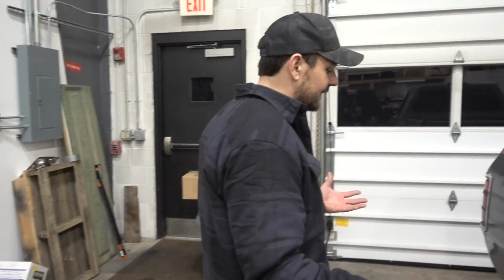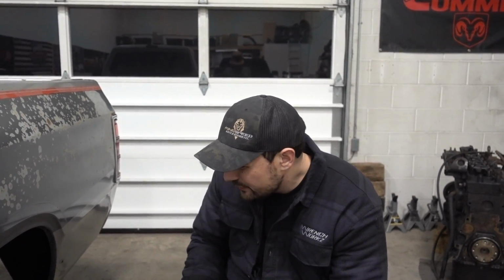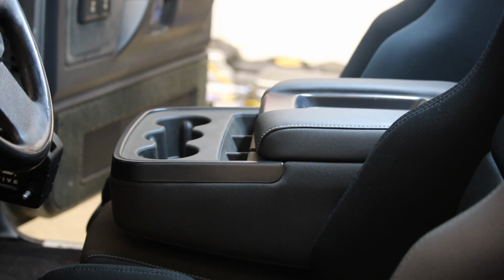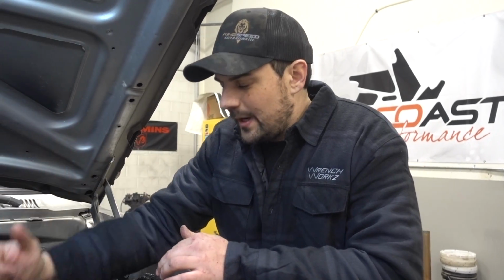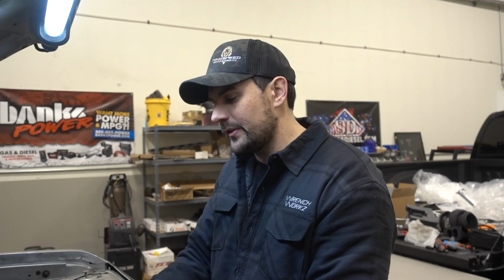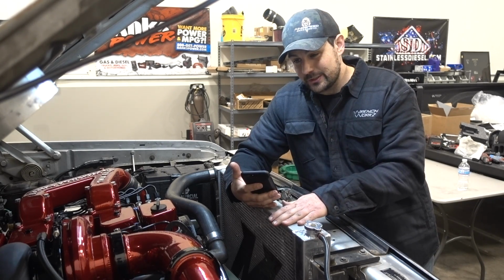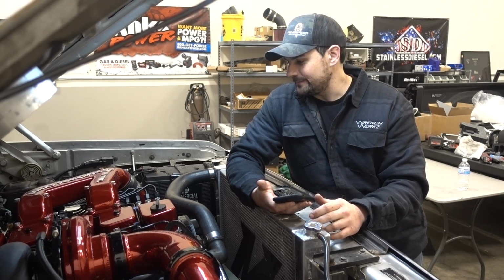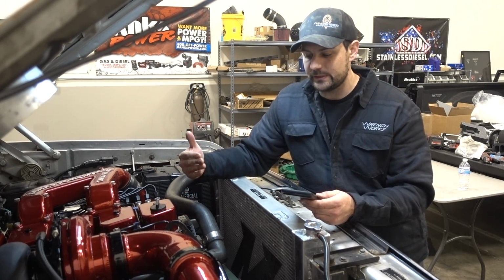900HP 1ST GEN CUMMINS COMPLETE BUILD LIST!!!!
Click below for the LOUDEST TURBO’s EVER!!!

12V CUMMINS SPRING COMPRESSOR
24V CUMMINS SPRING COMPRESSOR